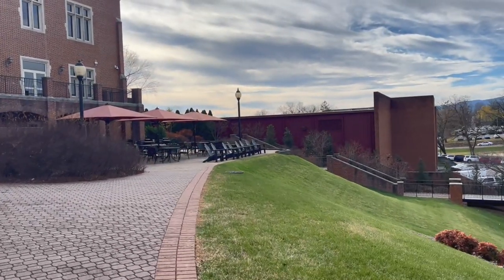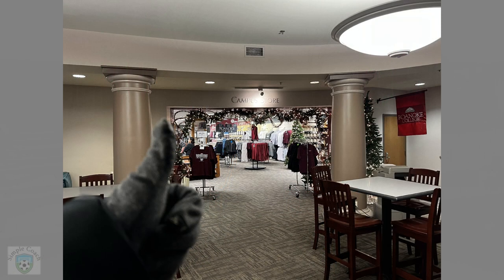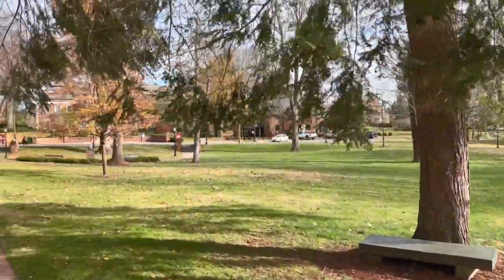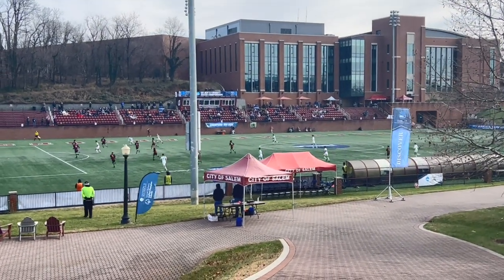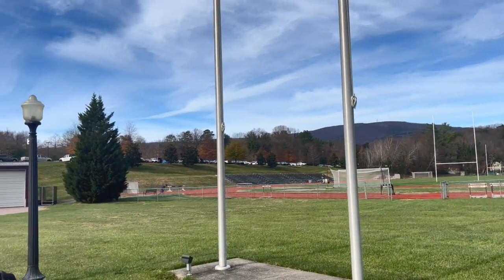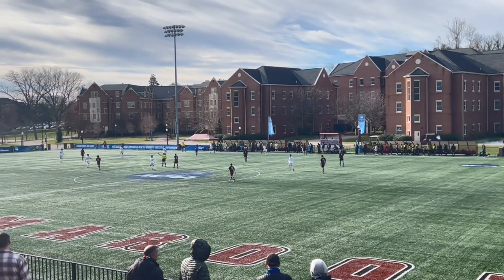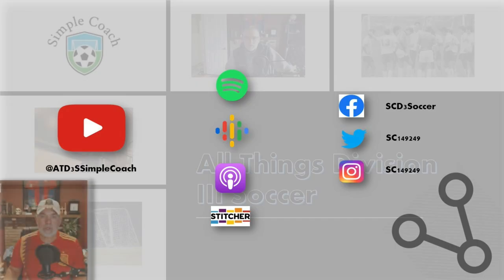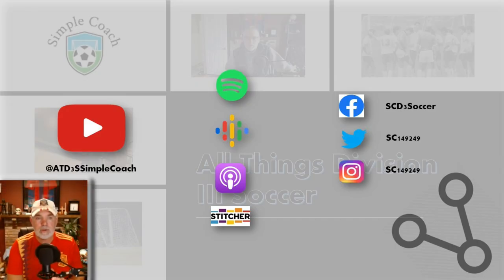Fields of Dreams - Roanoke College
So SimplePlayer#2 was in South Carolina for an @TheECNL showcase.  On the way, we stopped in at @roanokecollege  to check out the campus and watch some of the national semifinals.  This one is a bit all over the place, but hopefully you get a sense of what this magnificent school is like.

For more information on the Roanoke College programs -

Information about upcoming ID Camps (Which are very, really important!), can be found here -

If you are looking to get recruited, you can fill out a questionnaire here -

Podcasting Platform -

Apple - You can find it by searching the store for All Things Division III Soccer

If you have Facebook, you can like the All Things D3 Soccer

Some other links worth checking out -